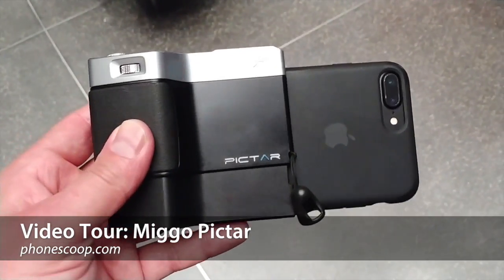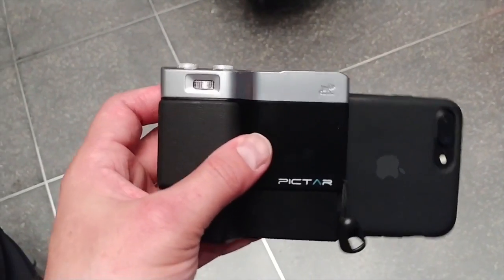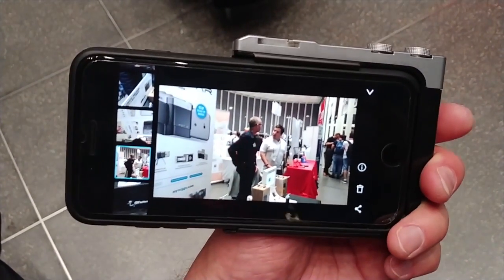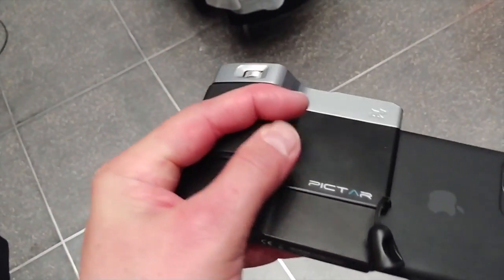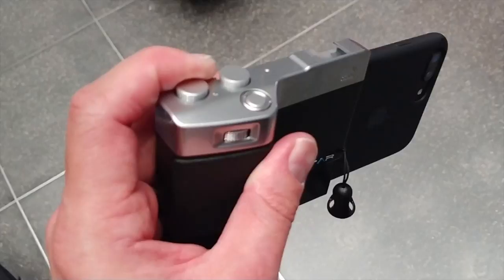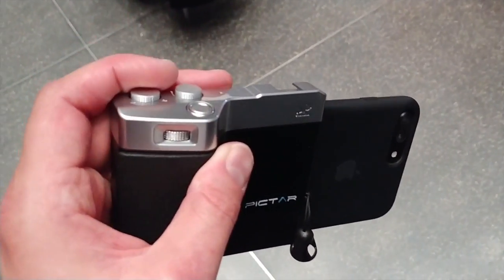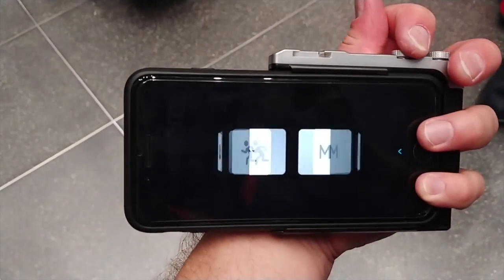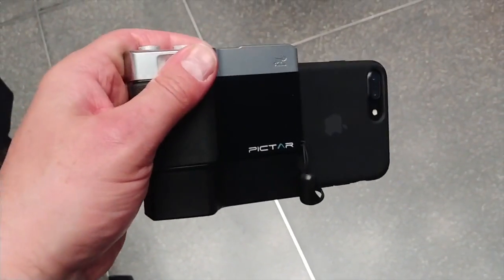Video Tour: Miggo Pictar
This is a quick rundown of the Miggo Pictar accessory for iPhones.